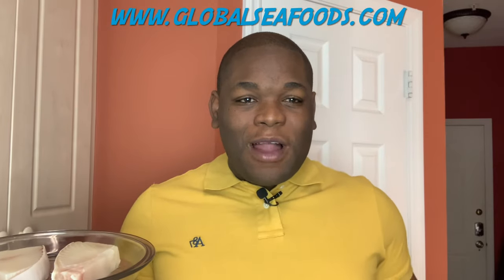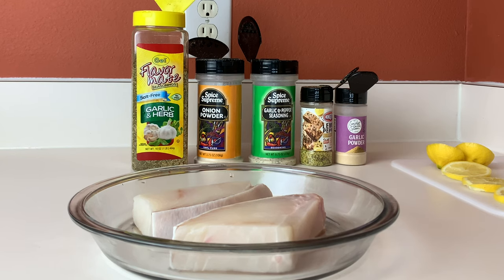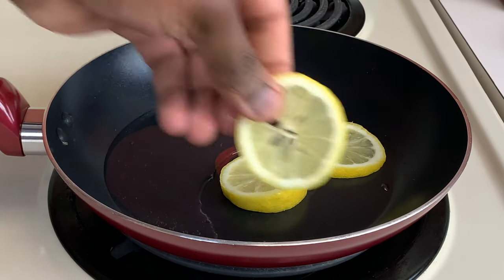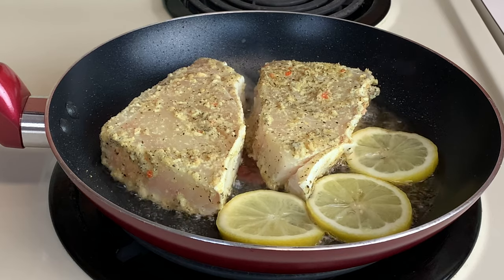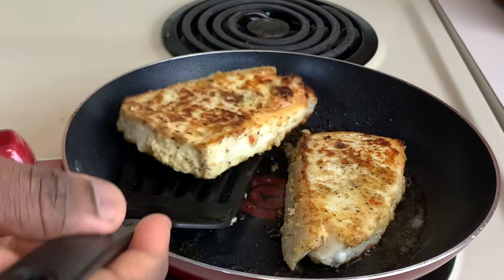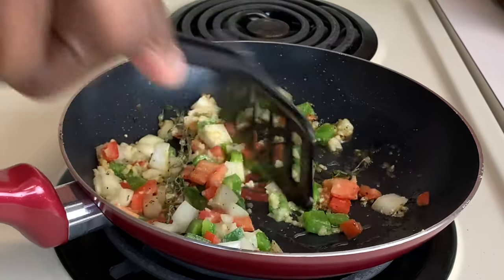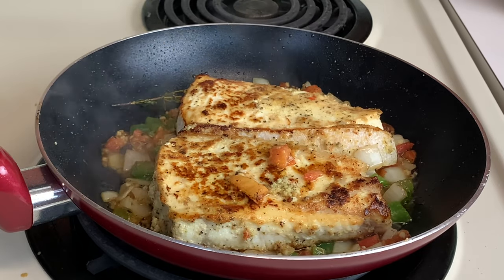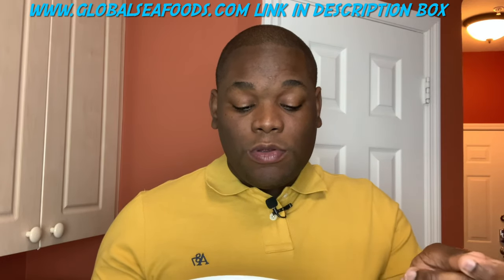EASY LEMON PEPPER HALIBUT RECIPE | HOW TO MAKE PAN SEARED HALIBUT | SPONSORED BY GLOBAL SEAFOODS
Hey guys welcome to another cooking video, on today’s video I’m showing you how to make pan seared halibut. This easy lemon pepper halibut is so good omg the flavors are on point and it can be paired with any sides. To intensify the lemon flavor I fry up the lemon in the coconut oil and then pan seared the halibut and then finish off with fresh lemon juice, herbs and vegetables. The seafood in this video is sponsored by Global Seafoods North America please go ahead and check them out for all your seafood needs.

Ingredients

2 Halibut Steaks
Coconut Oil or Oil of Choice
Onion Powder
Garlic Powder
Garlic Pepper Seasoning
Lemon
Tomato
Onion
Garlic
Thyme

Method

* Wash Halibut with lemon juice and vinegar.
* Season Halibut with all the powder seasonings.
* Fry lemon rings in coconut oil and then add halibut steaks and sear on each side for 3-4 minutes.
* Remove halibut and add 1tsp more oil and then sauté herbs and vegetables.
* Add back halibut and squeeze fresh lemon and reduce heat and simmer for 1-2 minutes and serve with favorite sides.

*Global Seafoods North America Information*

✔️Address: 1750 112th Ave NE, Ste B221 Bellevue, Washington

Please check them out and drop them a follow and tell them Adrian Cooking and Food Review sent you. Thank you guys so much for all your support and making this possible love y’all.